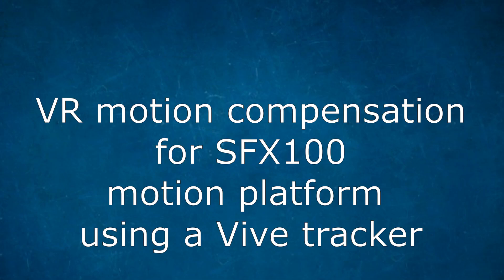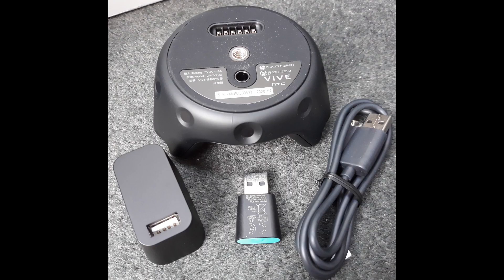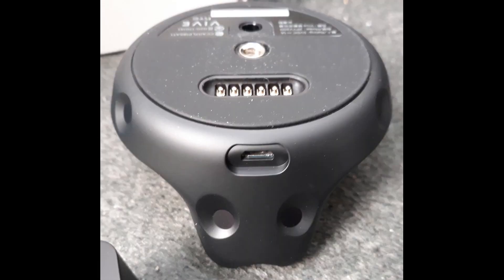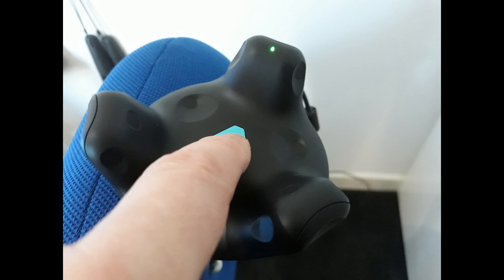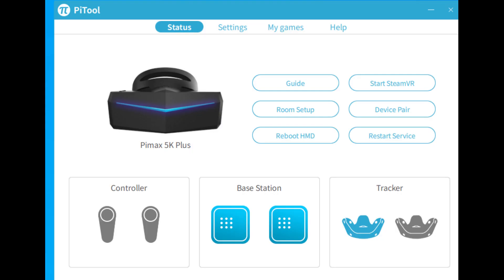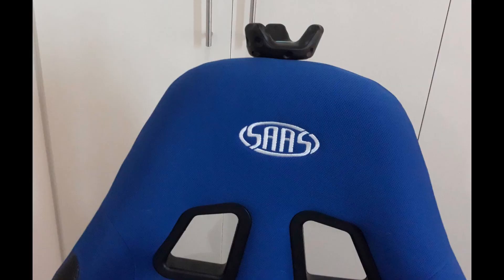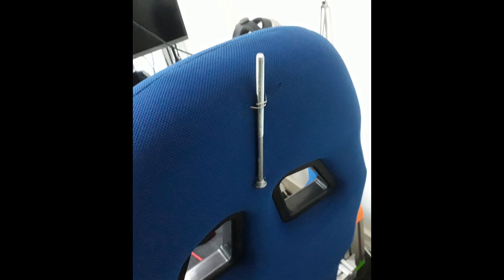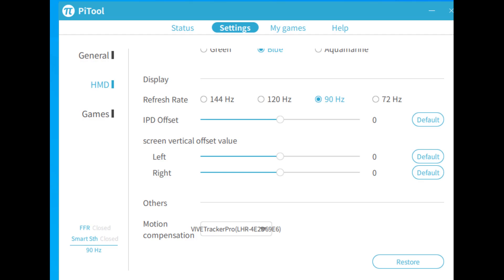VR Motion compensation for SFX100 motion platform using a Vive tracker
X-Plane 11.50 beta 10 with Vulkan
3900X
2080TI
32GB ram
Samsung M2 drive
Pimax 5k+ & PiTool 1XXX

Yoko Yoke
Saitek TPM & trim wheel
Saitek Pro pedals
Two 1st gen HTC Vive controllers
Two 1st gen HTC lighthouses
Vive tracker 2.0

In this video I will show you how I fitted the tracker to the rig. The tracker provides a fixed reference in relation to the headset that the VR software uses to keep your head position fixed even when the platform is moving in all directions.

I purchased the tracker on ebay for $219 Australian.